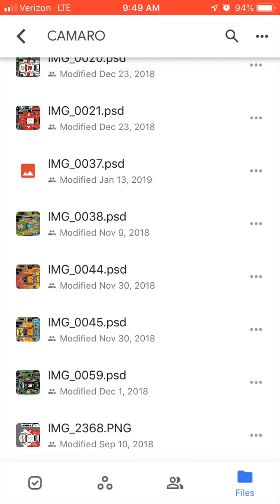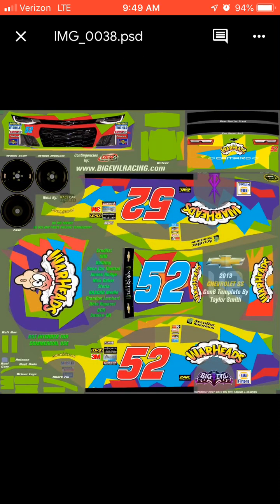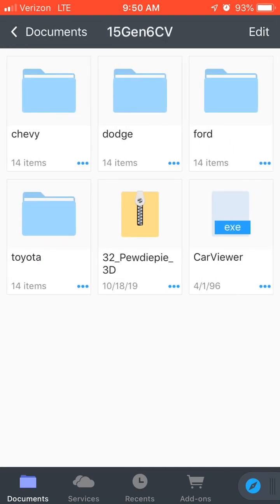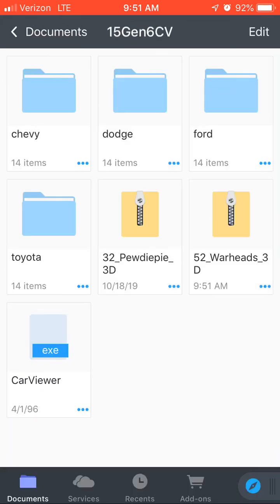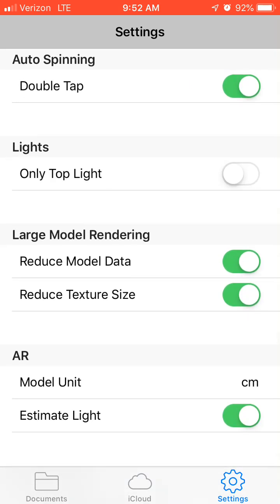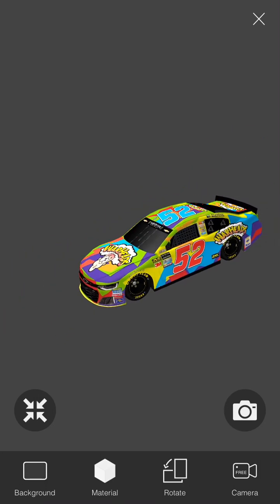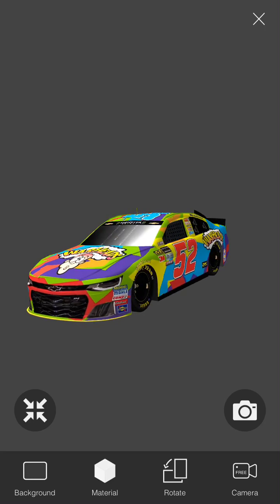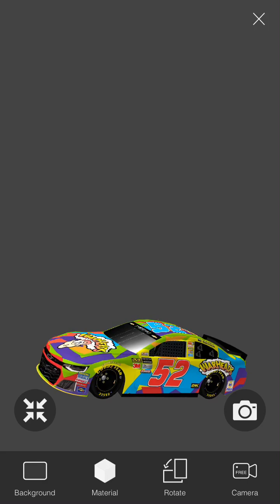(iOS) How To Make A 3D Nascar Model | No Computer/Jailbreak!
Popular Request! So Here You Go!